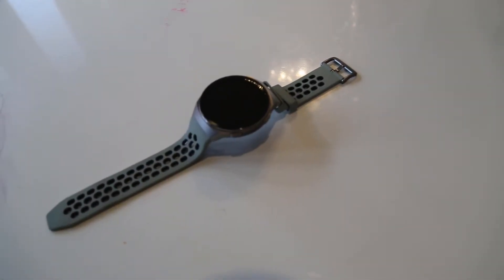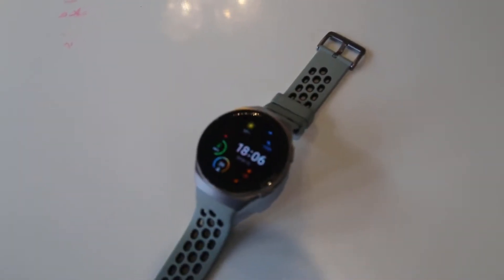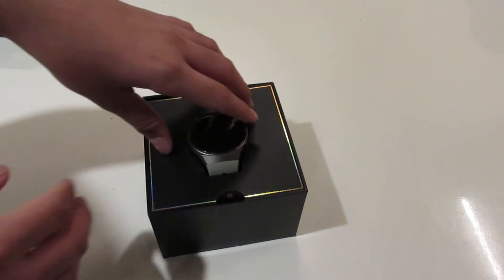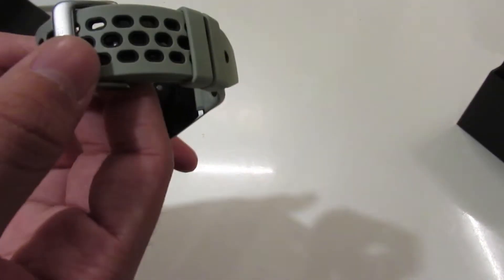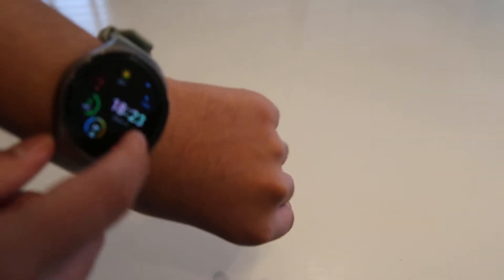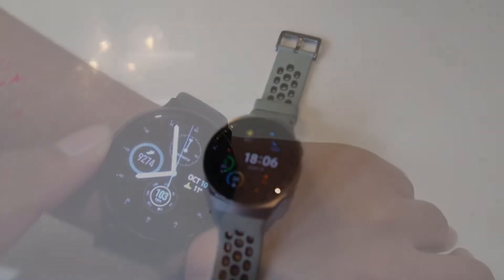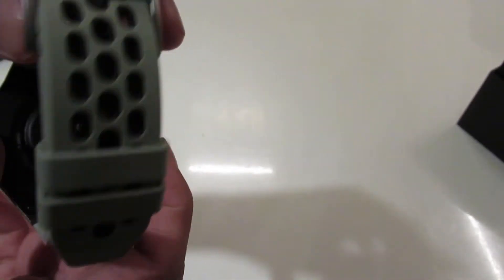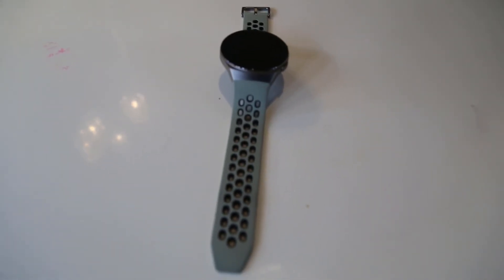Huawei Watch GT 2e Unboxing & Review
Huawei products are amazing and at this price, it's really good.